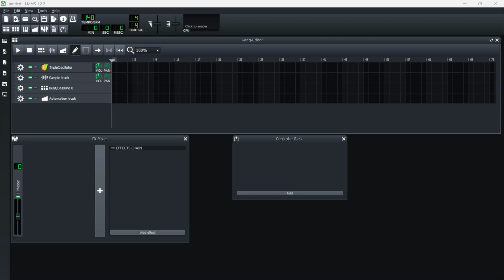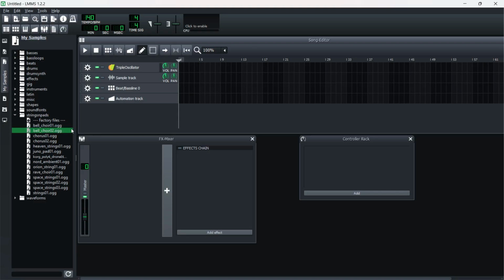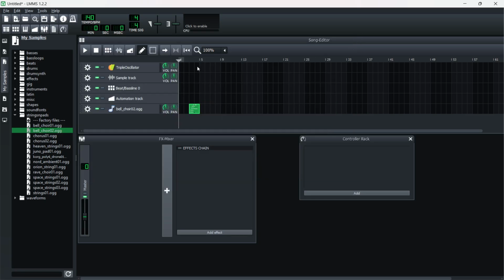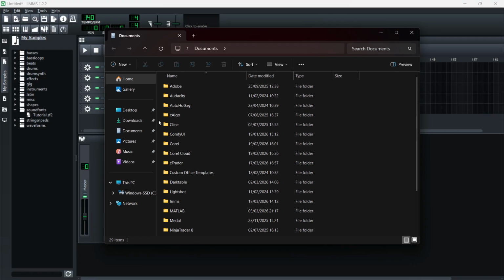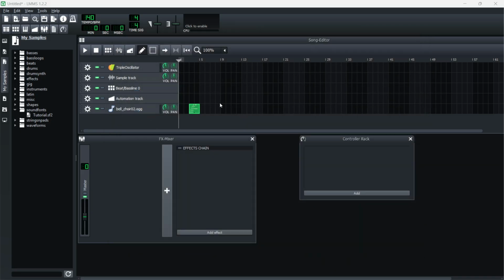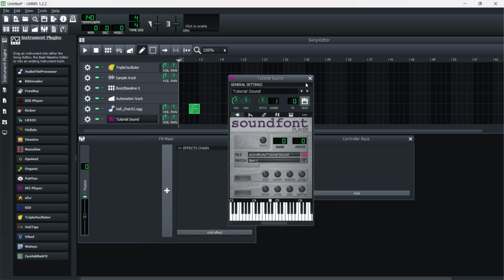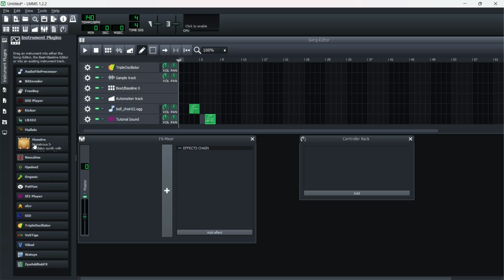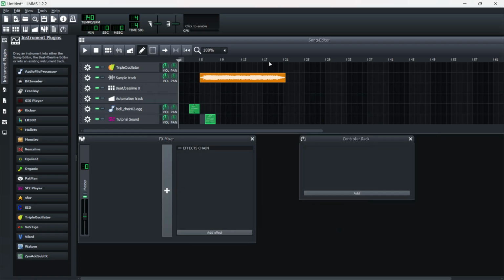How To ADD SOUNDS In LMMS (QUICK & EASY) 2026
In this video, I'll show you how to add sounds in LMMS. This is a full guide on how to import and use sounds, samples, and instruments in LMMS in 2026. If you've been trying to build your beat or add new sounds in LMMS, this is the video you need to watch!